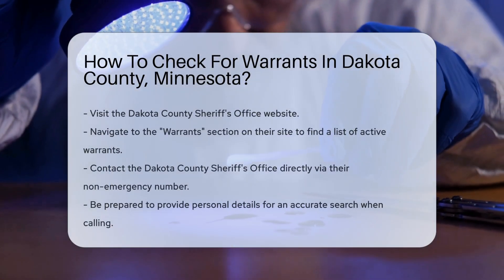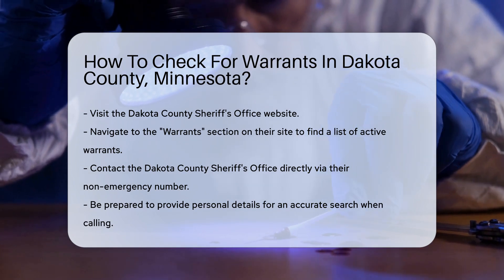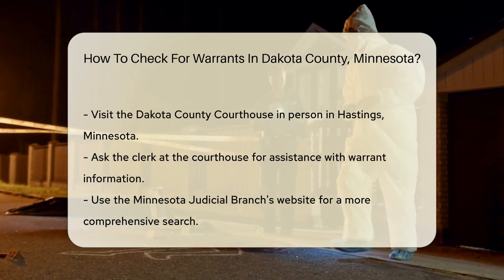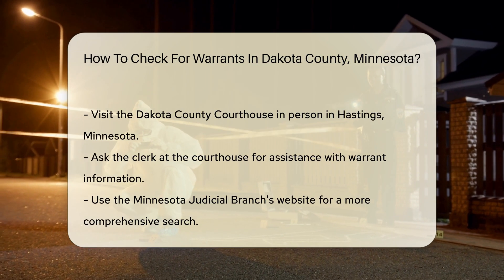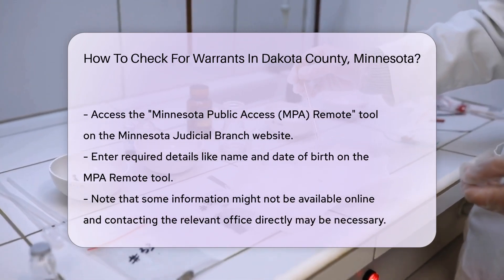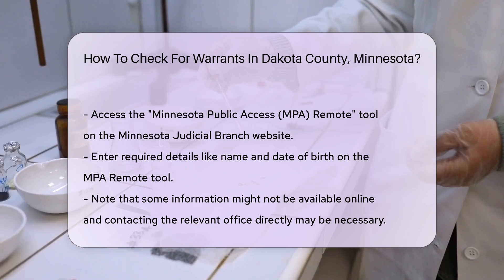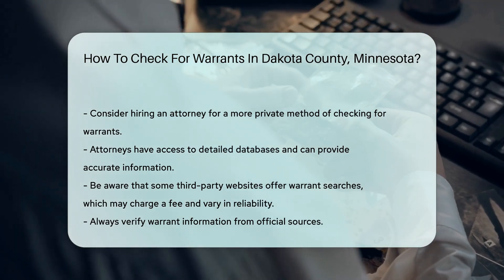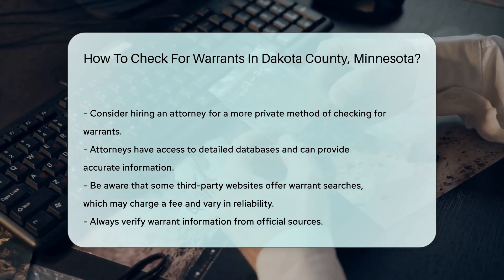How To Check For Warrants In Dakota County, Minnesota? - CountyOffice.org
How To Check For Warrants In Dakota County, Minnesota? In this educational video, discover the various methods to check for warrants in Dakota County, Minnesota. Learn how to access active warrants through the Dakota County Sheriff's Office website, contact the Sheriff's Office directly, or visit the Dakota County Courthouse for assistance. Explore the Minnesota Judicial Branch's online tool, MPA Remote, for a comprehensive statewide search of court records.

For a more in-depth search, consider hiring an attorney with access to detailed databases. Be cautious of third-party websites offering warrant searches, ensuring you verify information from official sources. Stay informed and empowered by understanding the process of checking for warrants in Dakota County.